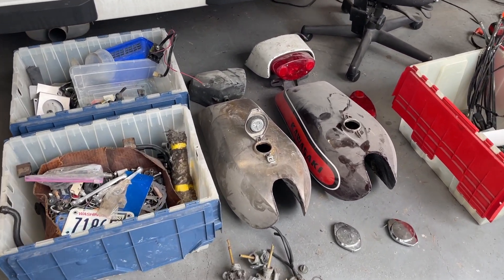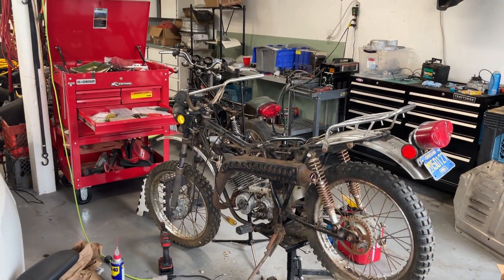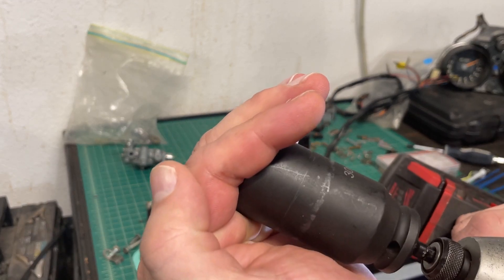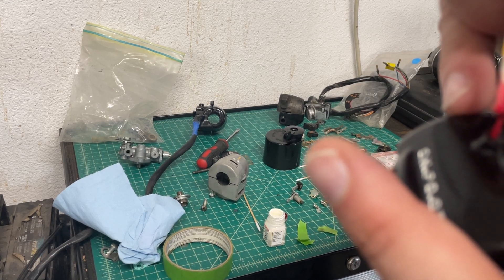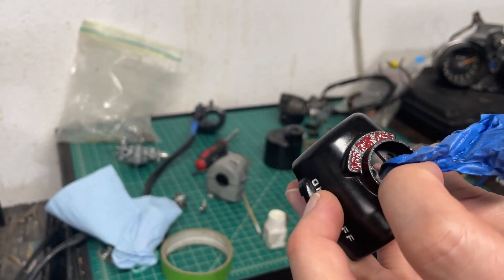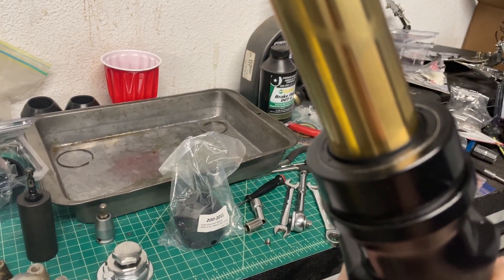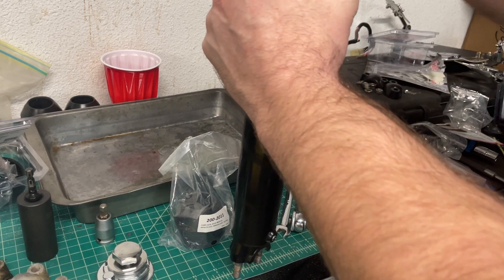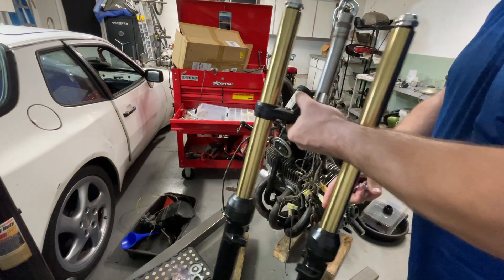1973 Kawasaki H1 Scrambler - Front End Rebuild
Sadly, all of the footage of me tearing down the front end and rebuilding the forks and triple trees is missing. The beginning and end of this video is about 6 weeks apart.

Next step for the H1 Scrambler is to modify the rear of the frame for the seat (and hopefully I won't lose that footage)!